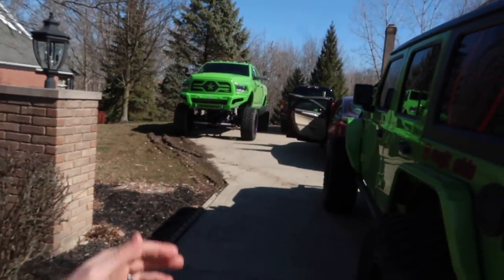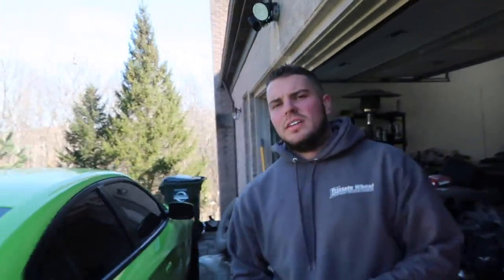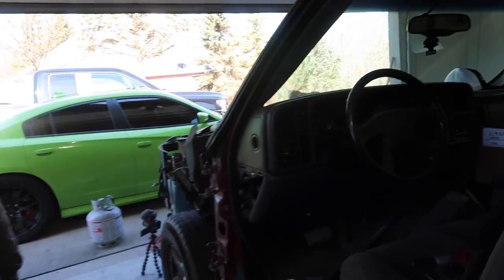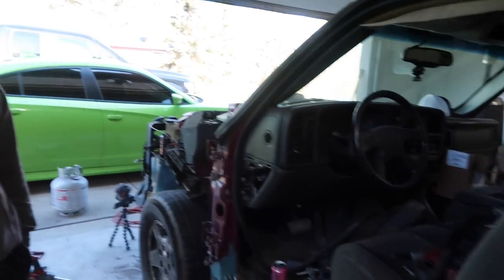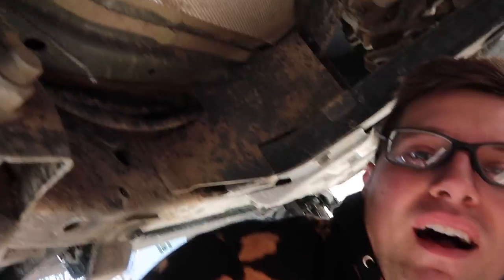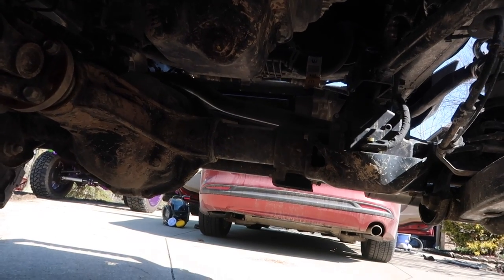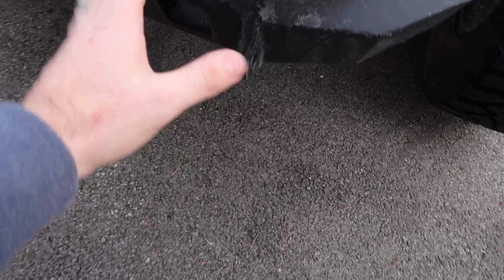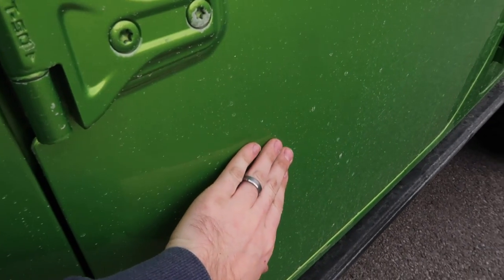Changing The Oil In The Jeep.. IT GOT EVERYWHERE!!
Changing the oil in your vehicle should be easier than this. But sure enough, I found a way to mess it up.

5 qt Penzoil
3.6L oil Filter
Oil Funnels
A BETTER OIL PAN

Team Road Armor!

Positive Vibes ~~

- Ben

ADD ME!!

Links ⛓
Hood Mounted LED
Led Cubes
Cube Brackets
LED Ring Light Latching Switches

Stubby Antenna

LIFT KITS : Readylift
Rough country
Steering Stabilizers

Intake Stuff : Intake
Intake filter
Filter Recharge kit

Custom Decals! : JL Decal
Vent Flag
Back Window Flag

Spare Tire Relocater

Diode Dynamics Rear LED
Rear Hatch LED

Rear License Plate LEDs

ALIEN SUNSHADE!! : Two piece
Front Only
Full Shade (1-piece)

Duracell Jump Pack

All-Weather Mats : WeatherTech

PEDAL COMMANDER!!

Camera Gear//

My Camera

My NEW CAMERA

Best Wind Deflectors for G7x

bodywork, car, project, rebuild, refurbished, junkyard, copart, family friendly, save money, cheap, hack, ryan mayer, 6.7 lime, giveaway